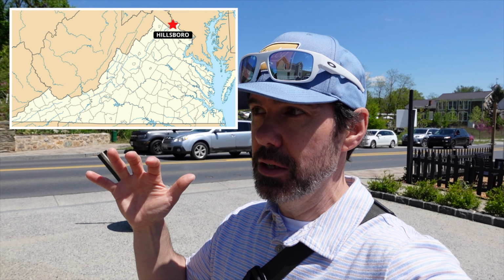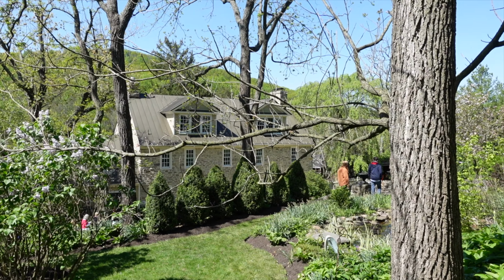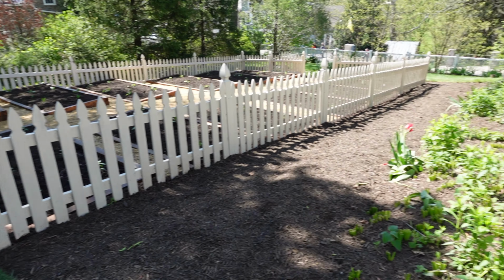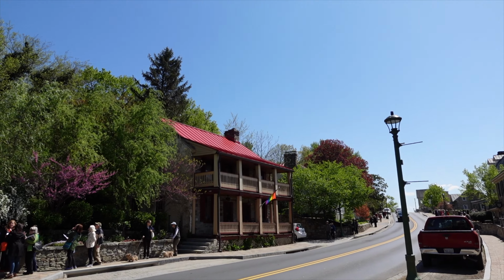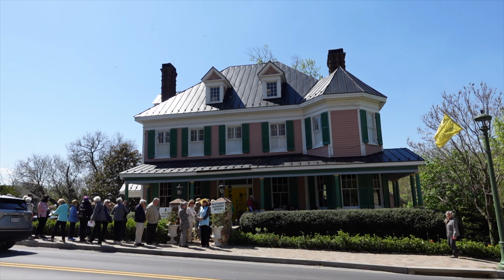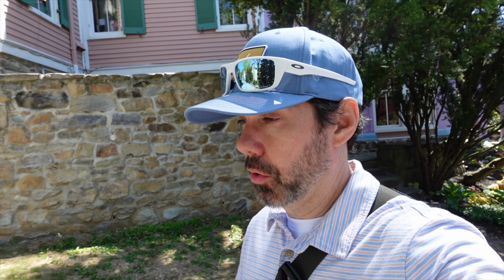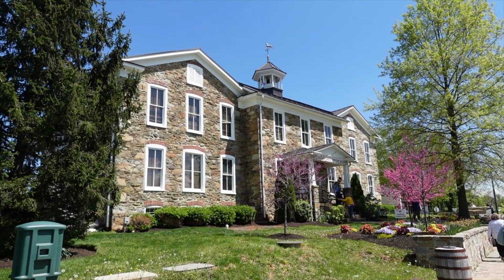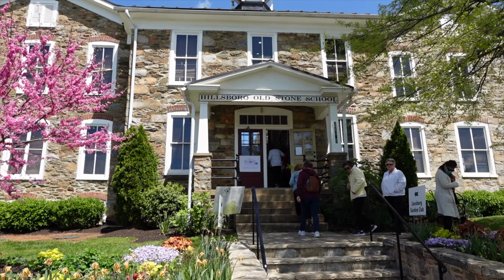Walk thru Historic HILLSBORO, VIRGINIA (Loudoun County)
Walk through historic Hillsboro, VA.